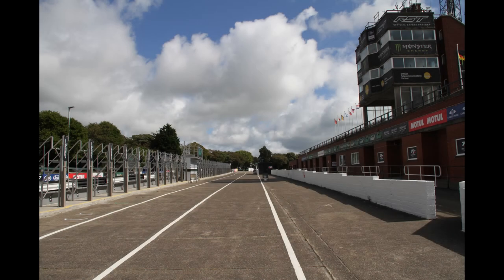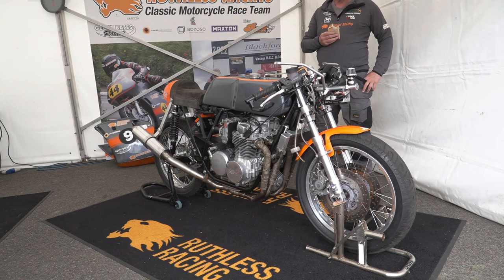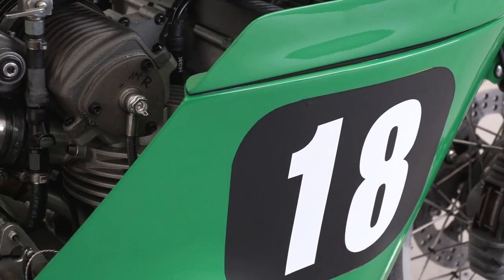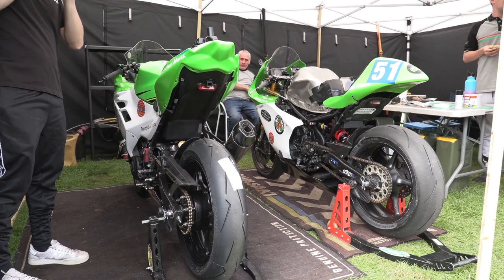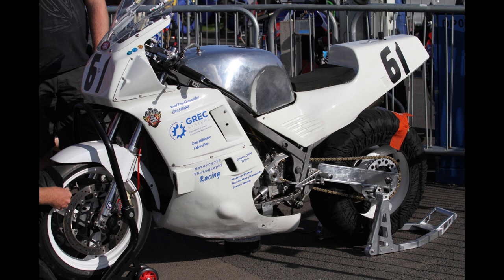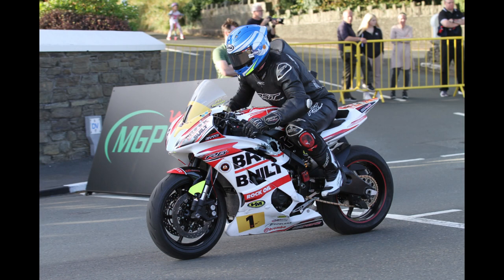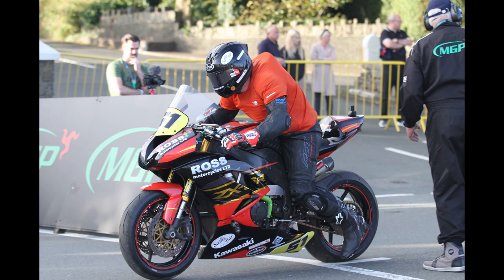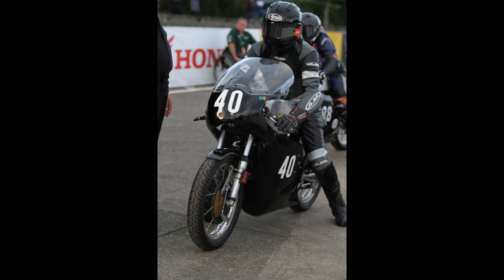Manx Grand Prix 2023 ~ Centenary Festival - Film 1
Film by J. Martin Warr of the start of Practice week.
Behind the scenes and at the Start line on Tuesday, August 22nd 2023